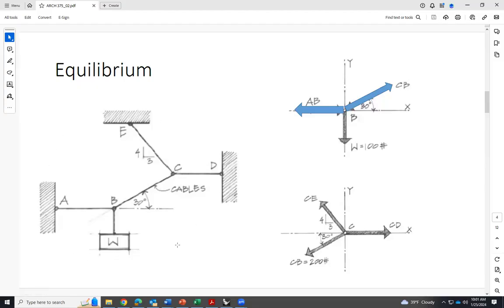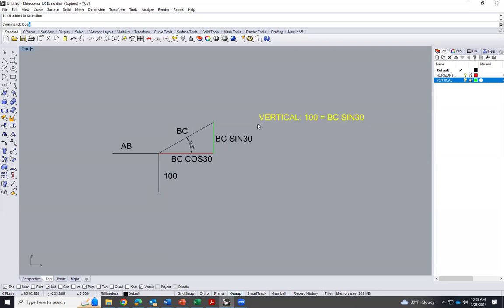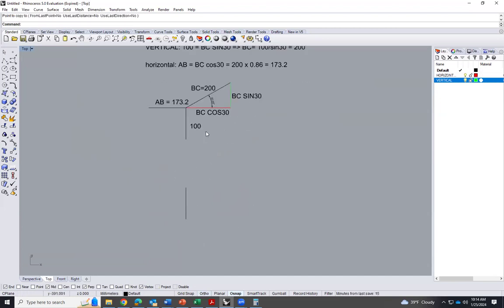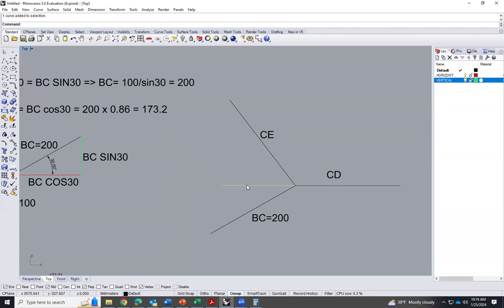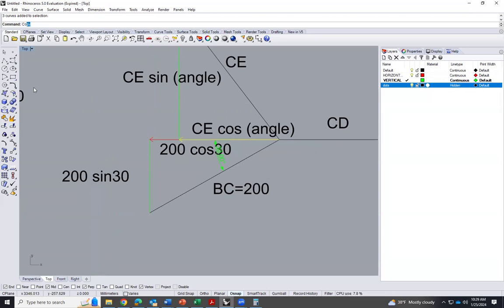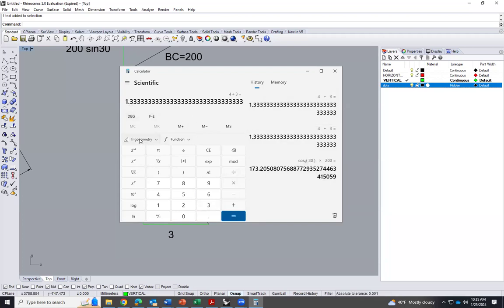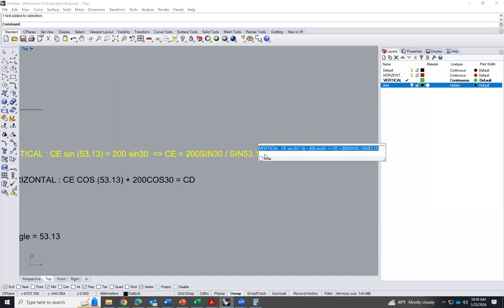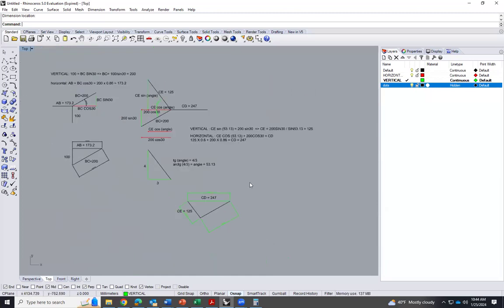VIDEO ARCH375 Jan23